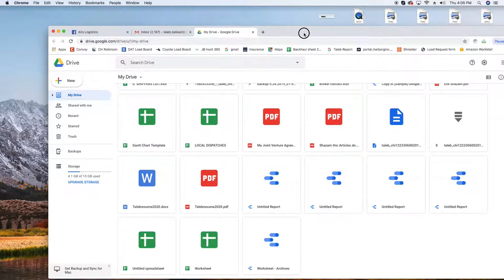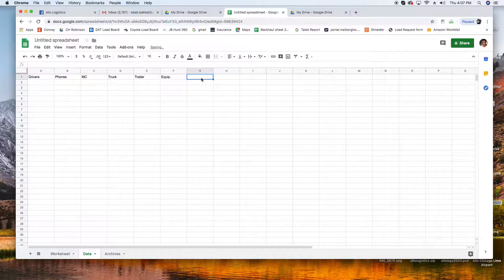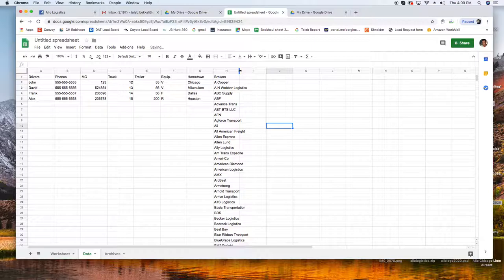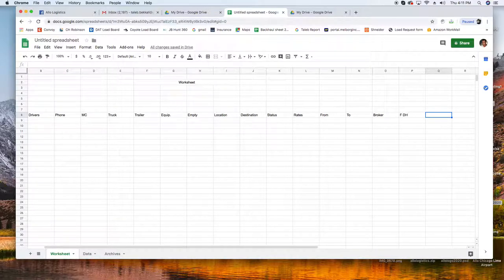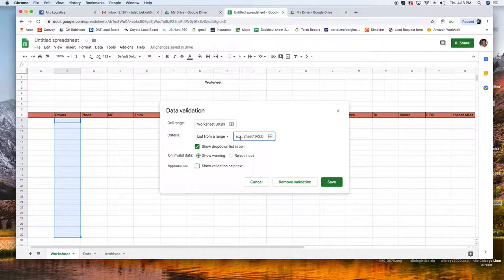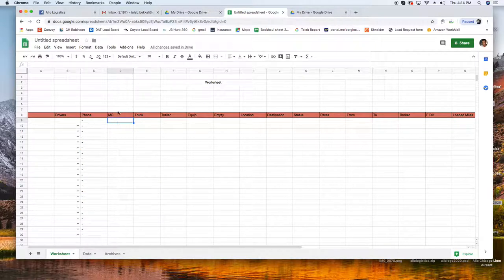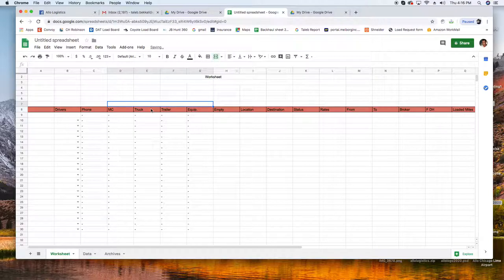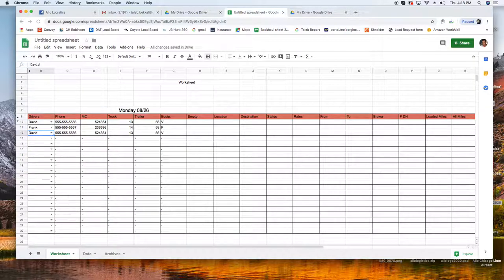Dispatch google sheet How to Video 1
Trucking Dispatch with Google sheet, Book your Trucks using a free google sheet.

=ArrayFormula(IFERROR(VLOOKUP($B9:B21,Data!A:H,2,FALSE),"-"))